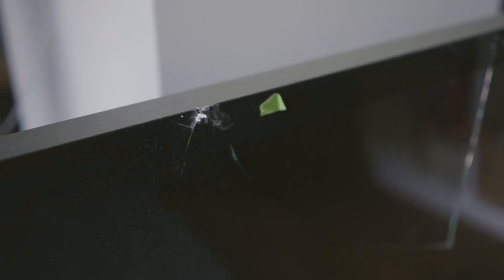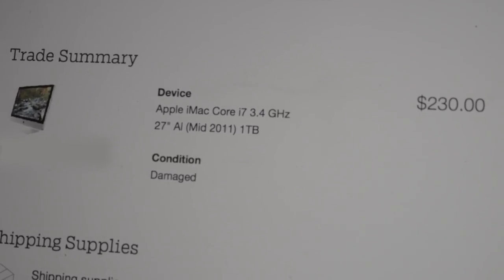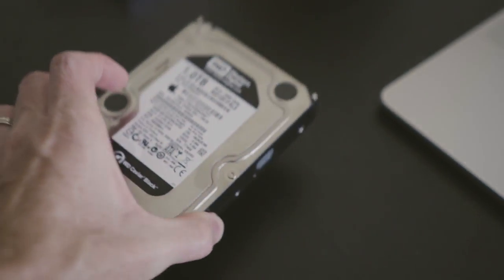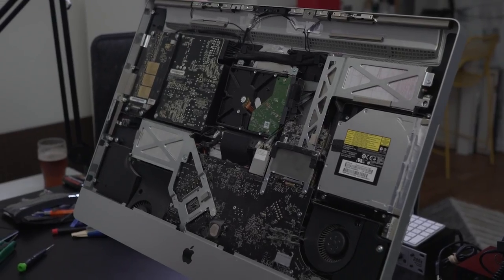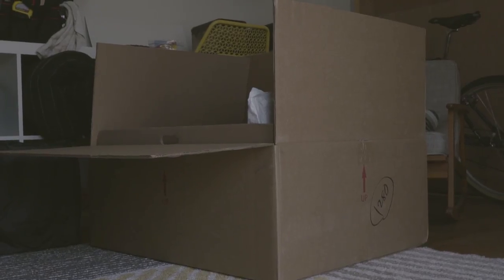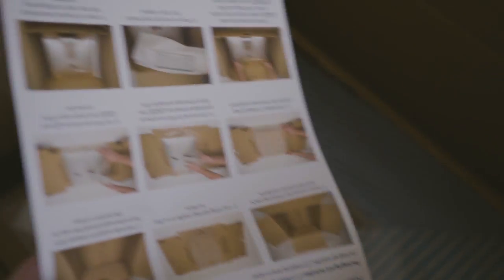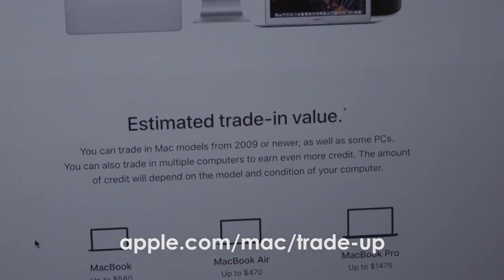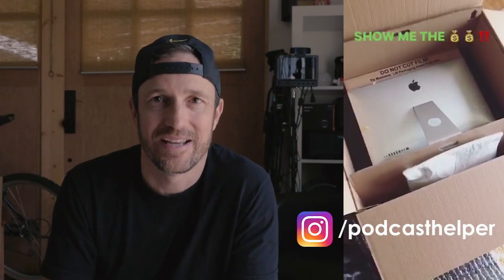Tip: Easy Money for Your Used Mac - Apple Trade Up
My iMac broke and I plan to get a new one. Fortunately Apple has an easy trade in program so I can get some money for the broken one!

Apple makes it super easy and seems to give you a decent price for your old mac. Whether it's an iMac, macbook or other, the Apple Trade Up program is something I don't think many people know about.

Simply enter the specs of your mac and the condition it's in and they'll tell you how much money they will give you for it.

Even if you just want to easily recycle your old Mac, you can send it in for that as well.

And even with my huge, 2011, heavy, iMac, shipping is easy and free. They send you all the materials you need and you simply put it in the box and send it back. You can even schedule FedEx to pick it up at your house or business at no extra cost.

You might be able to sell your Mac on your own and make more money but I was surprised at how much they were going to give me back and the ease of doing so made it well worth any extra money I would of made selling it on my own.

However, in my case the iMac was unsellable. With a dead CPU and a broken screen it was really only good for parts and apparently that is still valuable to Apple.

Another option would be keeping your Mac and using it in another way. This is what I hoped to do but then the screen broke, making it useless. So, I'll take the cash and put it towards the new iMac I was already going to buy. The 2011 did an excellent job for me for a long time! RIP

► Transcend 65GB SDXC card for 4K (used in the Sony a6500)